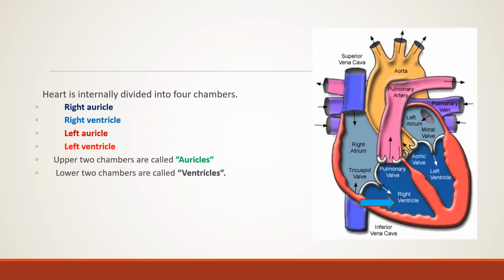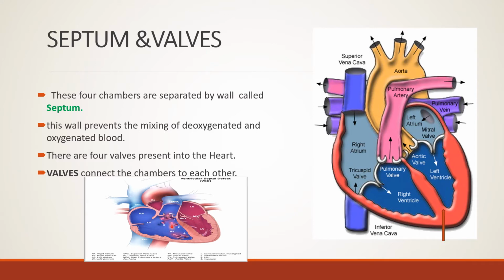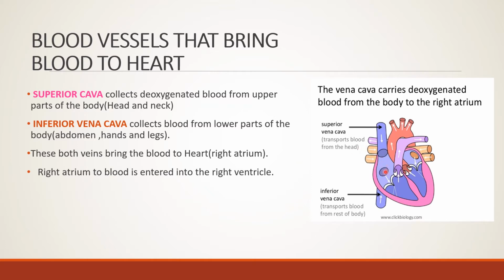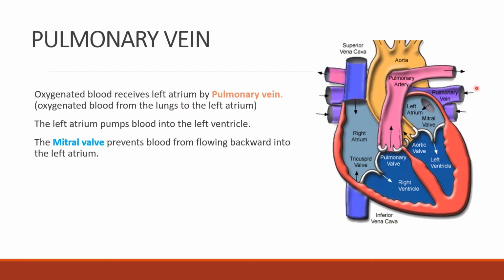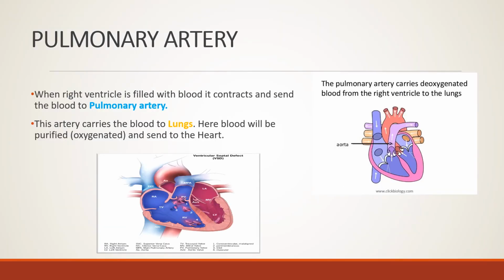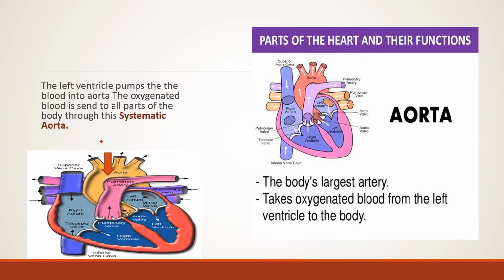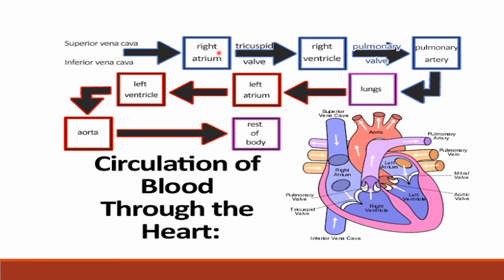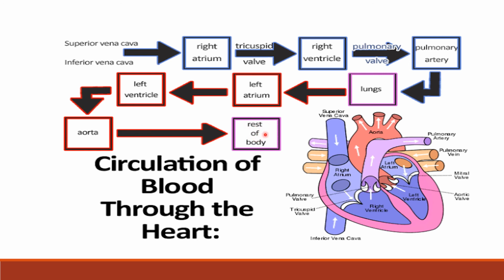Functions of Heart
International structure of heart